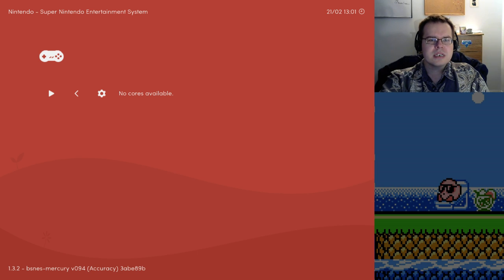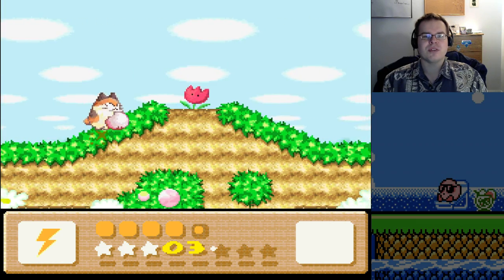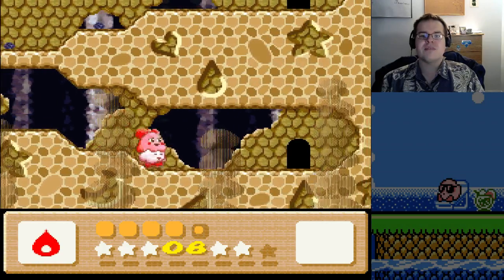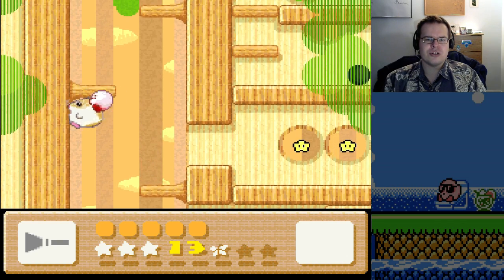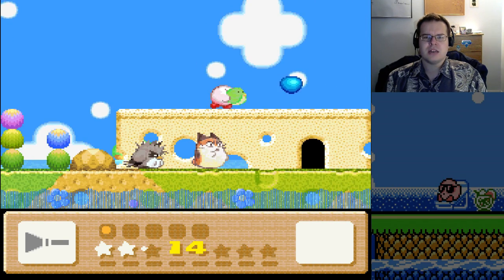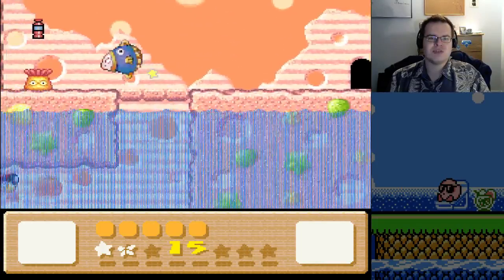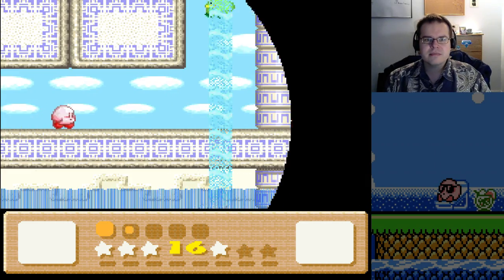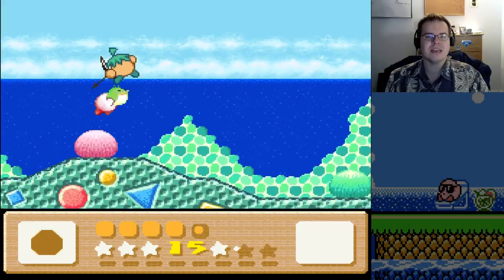[1-1] Kirby's Dream Land 3 - Grass Land, Ripple Field